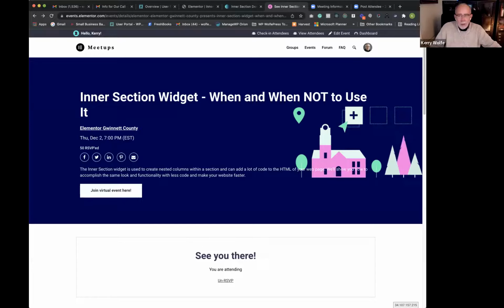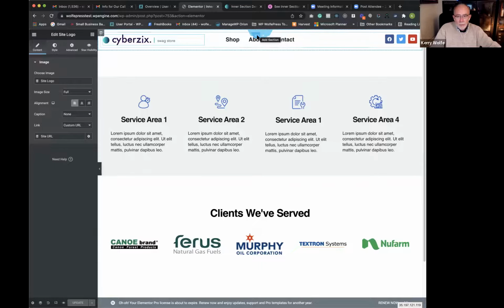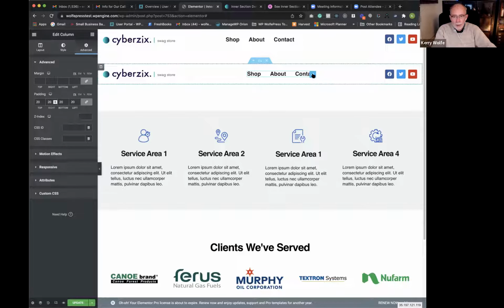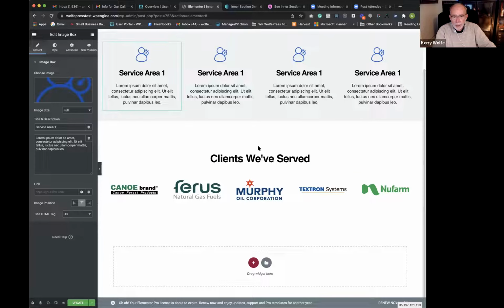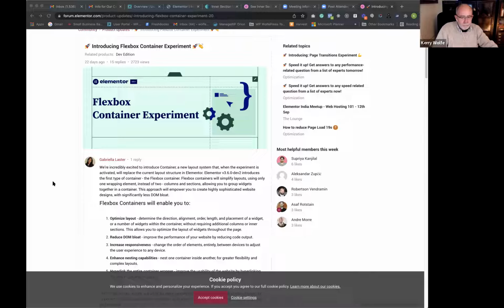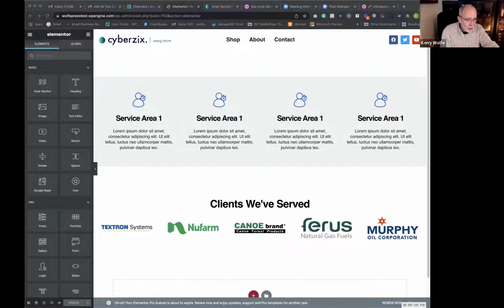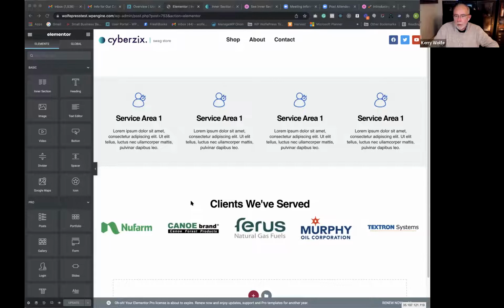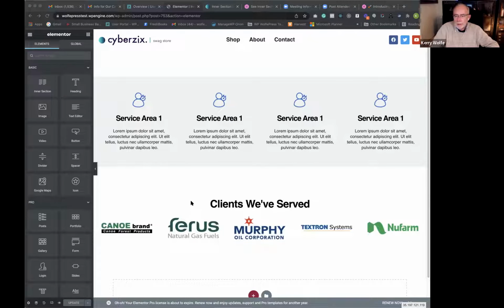Inner Section Widget - When and When NOT to Use It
Elementor Gwinnett County Meetup | 12-02-21

This month We'll go over:

• When the use case is appropriate for using an inner section widget
• When the use case is appropriate for a better solution

The Inner Section widget is used to create nested columns within a section and can add a lot of code to the HTML of your web page. We'll show you how to accomplish the same look and functionality with less code and make your website faster.

PLUS our FREE Elementor Gwinnett County Help Desk:

• Are you unsure how a particular widget works?
• Are you having trouble getting your layout to look just the way you want?
• Do have questions about making your Elementor website faster?
• Are you just curious and want to learn more about Elementor?

Our community is here to help!